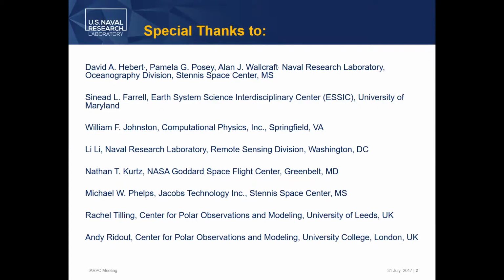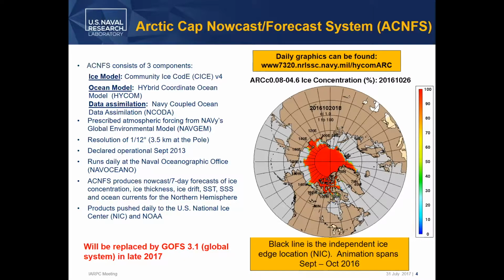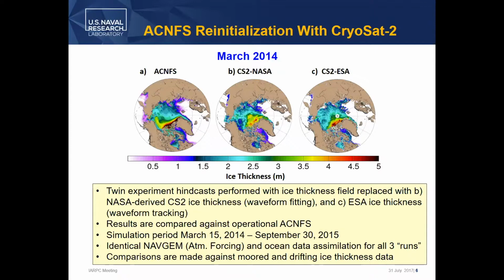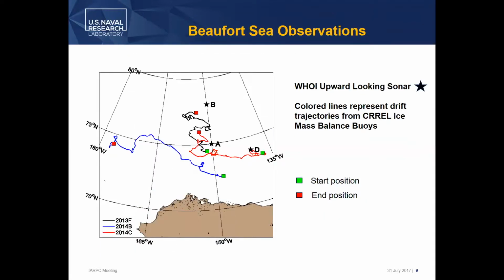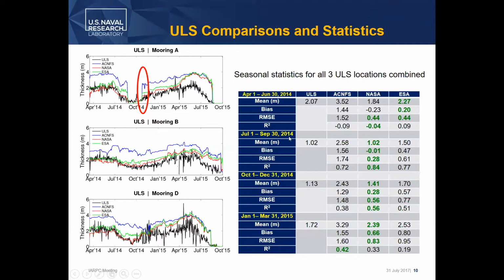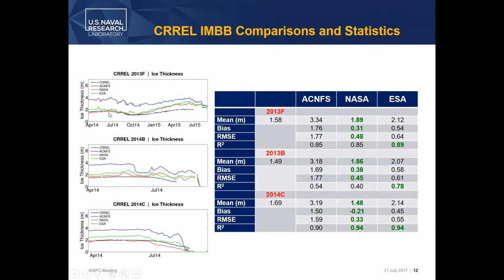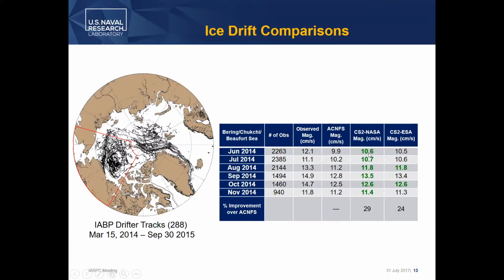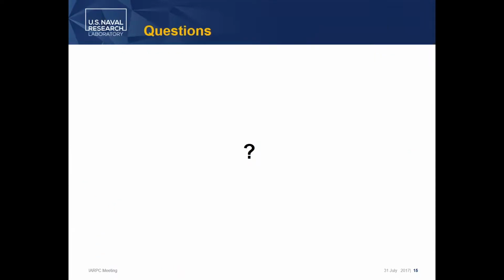Utilizing CryoSat-2 Ice Thickness to initialize the Navy's Ice Modeling Systems // Rick Allard